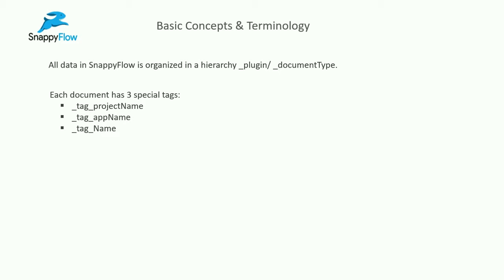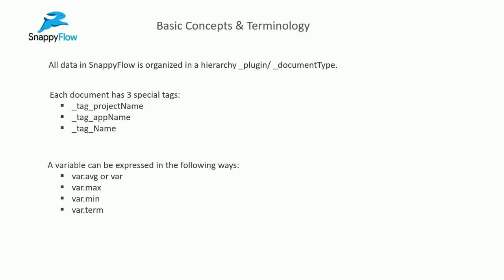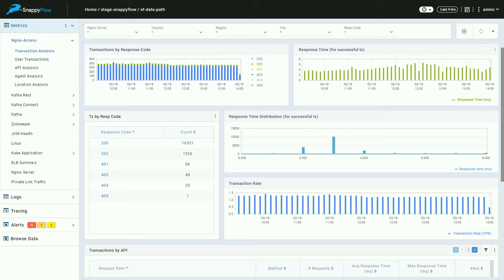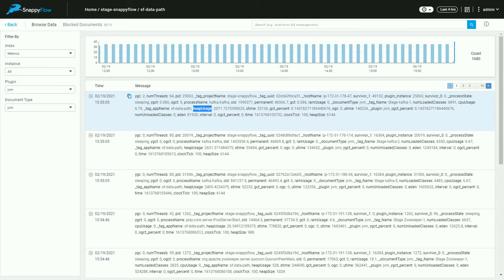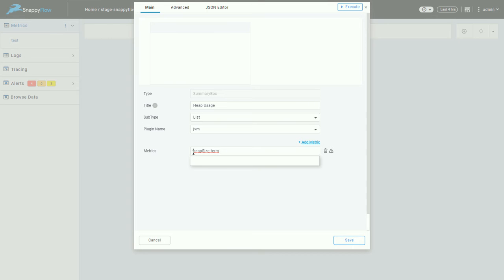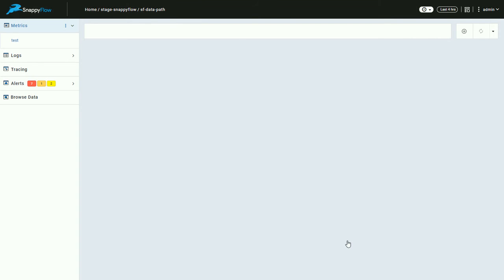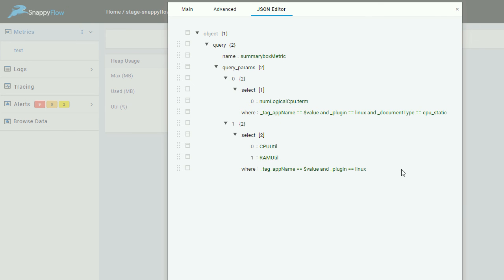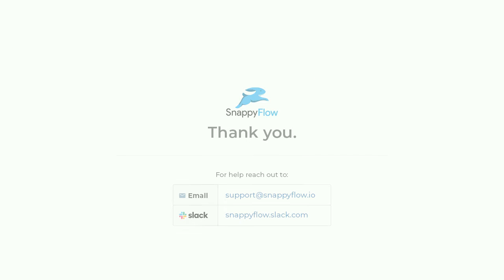Create a Summary Box